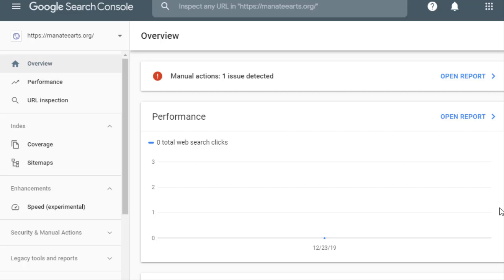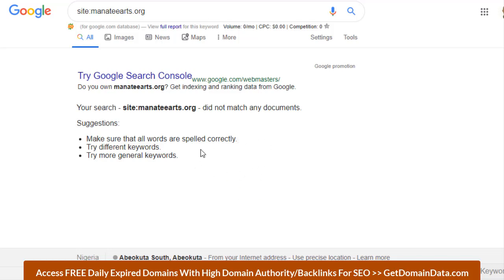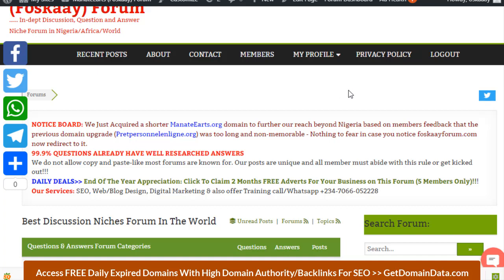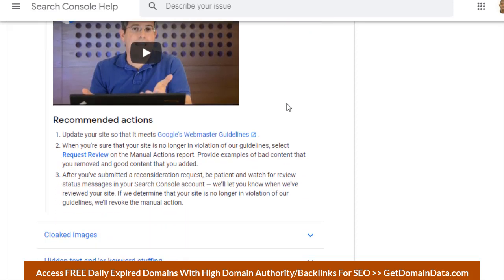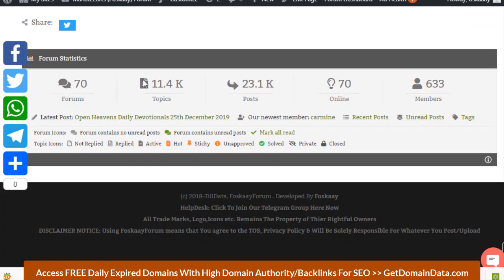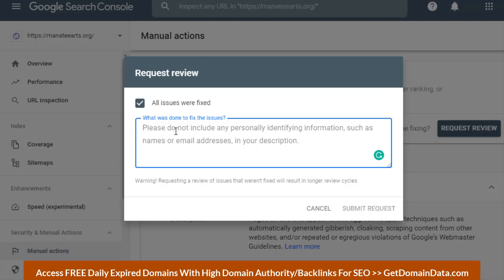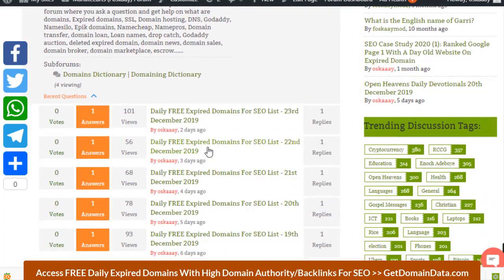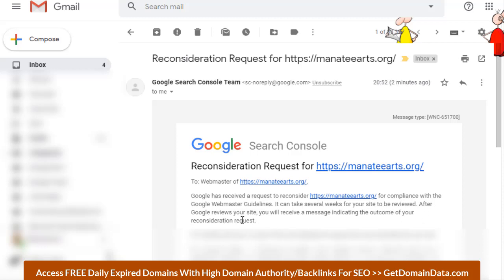Google Penalties Recovery (Pt1): How To Fix Any Google Manual Action on Your Domain/Website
This domain education guide takes you step by step live how I appeal a Google Spam manual action and it can be applied to any other manual action against your website/domain to get your site back on Google.

Want to see my live SEO Case Study using Expired Domain: See how I ranked 1Day old Website on Google Page 1 for over 25 Keywords using Expired Domain

Video By = Oasun Akeys coined from my Nigerian Name Olasunkanmi Fakeye

Domain Education, Pure spam google manaul action, how to fix google manual action pure spam, fix any google manual action, fix google penalty,google penalty recovery,